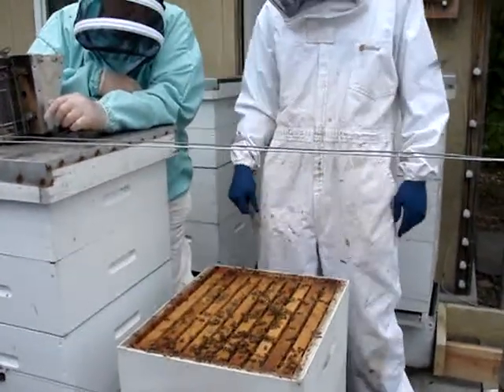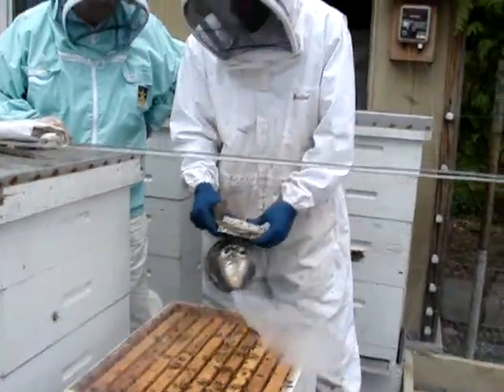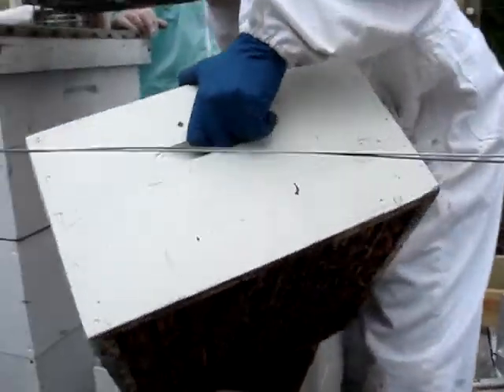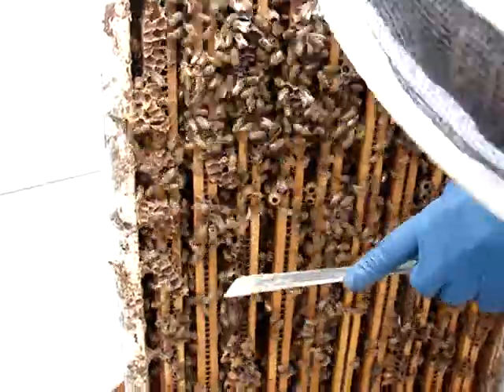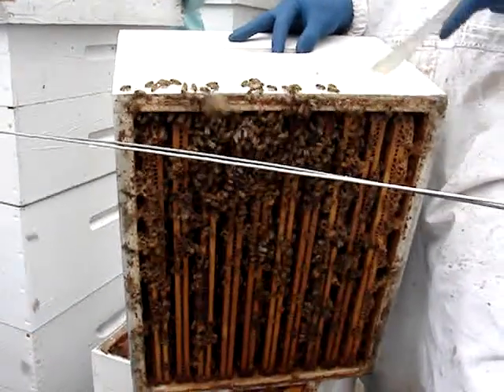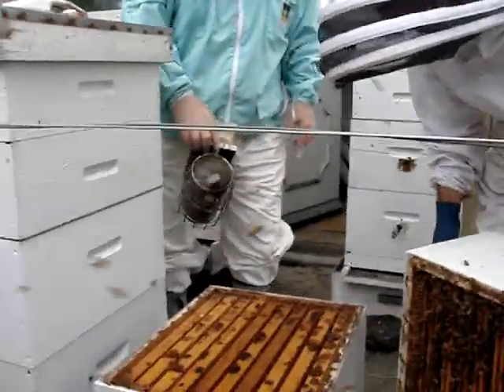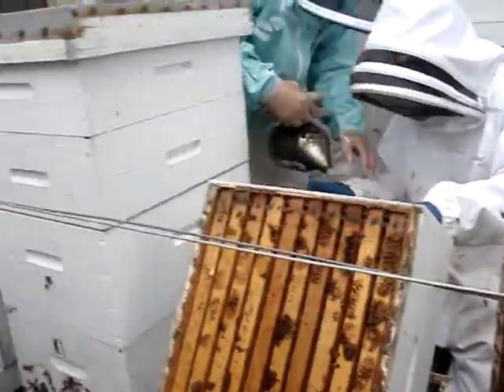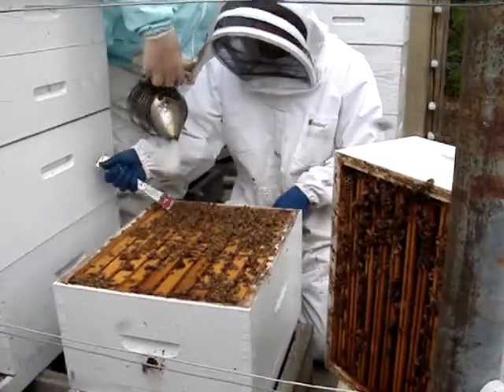Bee Field Day 2009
here's Charlie and Robert in a hive, discussing swarm cells and queen cells.